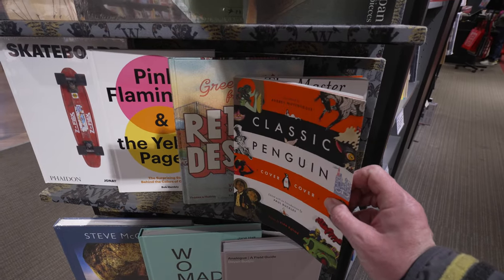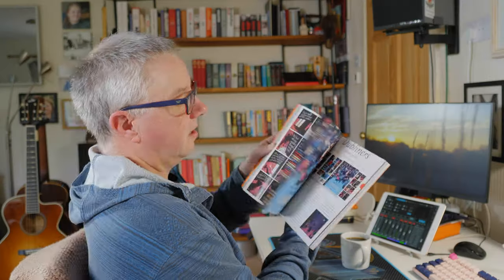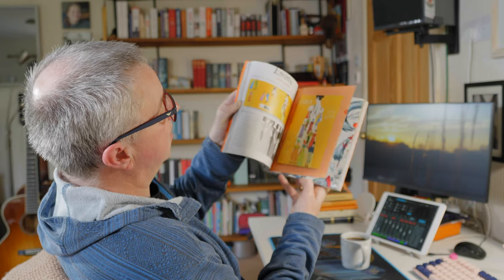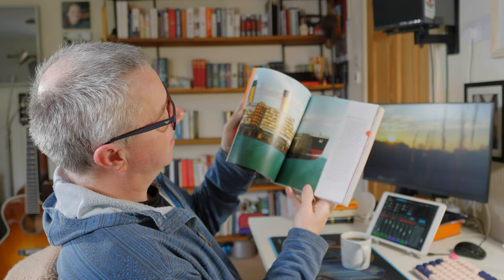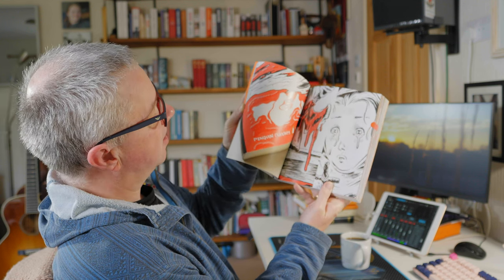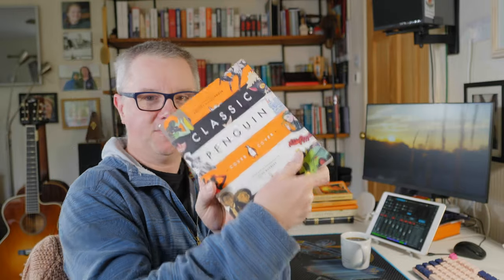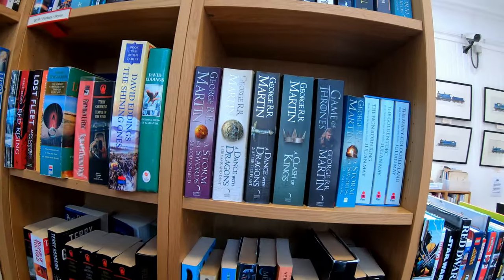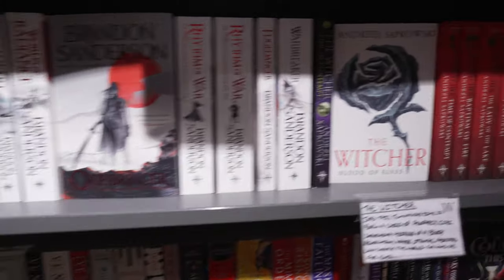It's Not Hoarding if it's Books | Book Haul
New books. Yay! This is a combination of online orders and a trip to Glasgow's two city centre Waterstones branches.

►BUY THESE BOOKS◄
AMAZON INTERNATIONAL LINKS

Classic Penguin - Cover to Cover
Jane Eyre
The Karamazov Brothers
A Feast for Crows
Anna Karenina
Wuthering Heights
Rhythm of War

I am a participant in the Amazon Services LLC Associates Program, an affiliate advertising program designed to provide a means for sites to earn advertising fees by advertising and linking to Amazon.com. As an Amazon Associate, I earn from qualifying purchases.